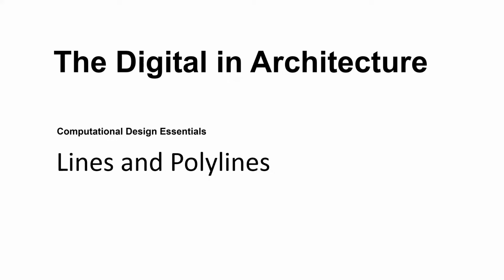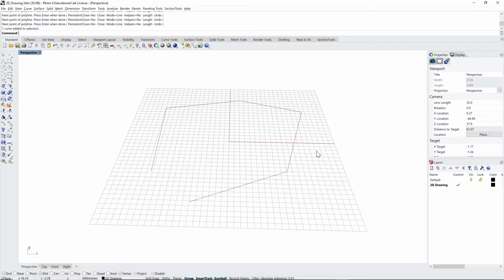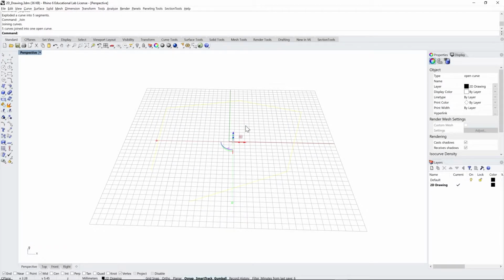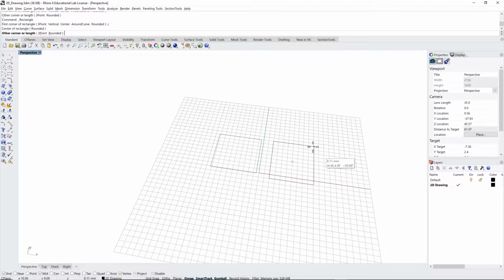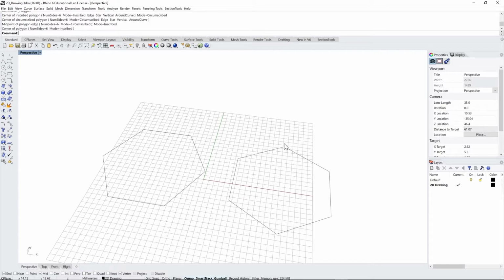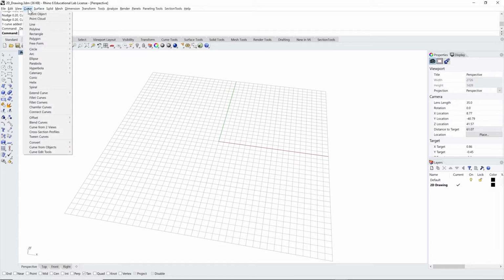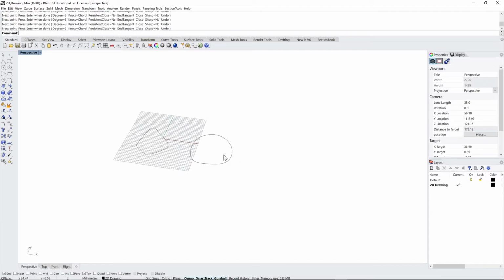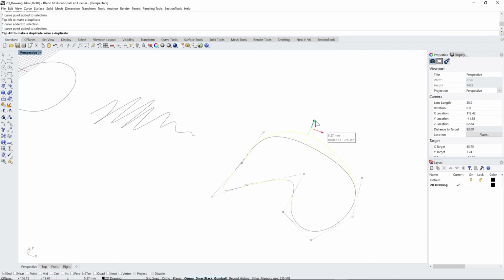2.3. Rhino 6.0 - 2D Geometry